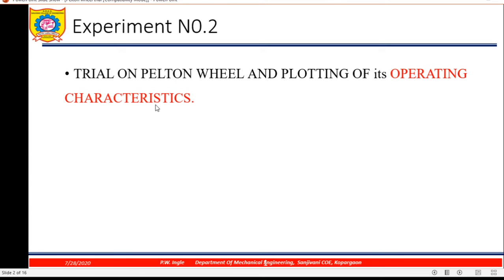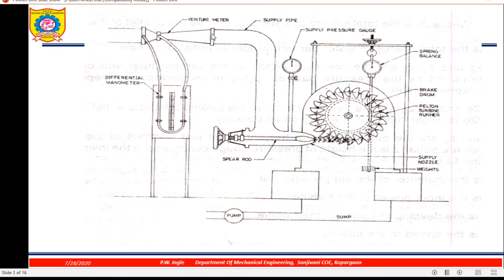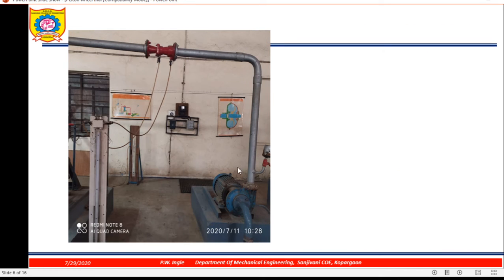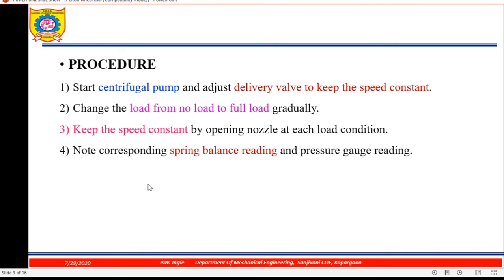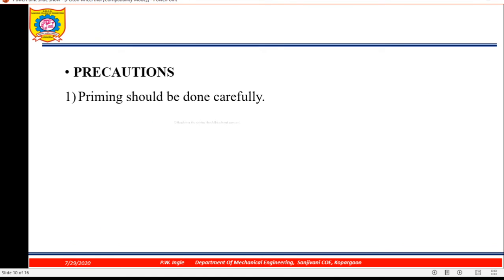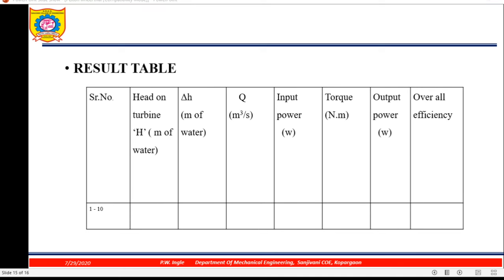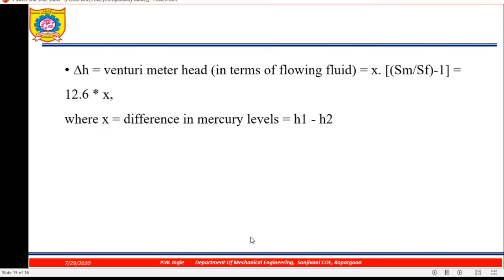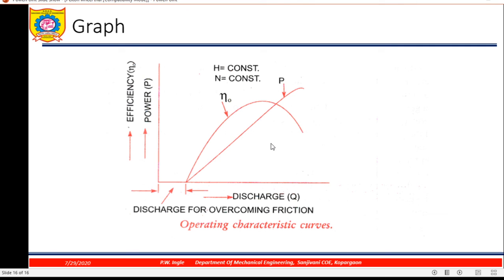Pelton Trial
This video covers trial on Pelton turbine